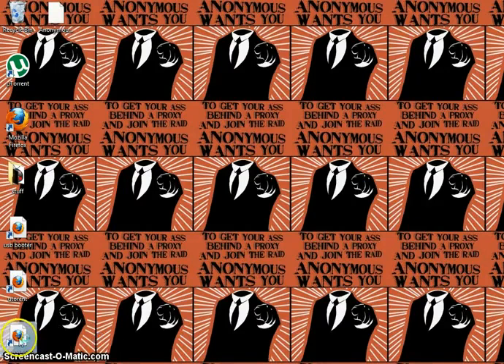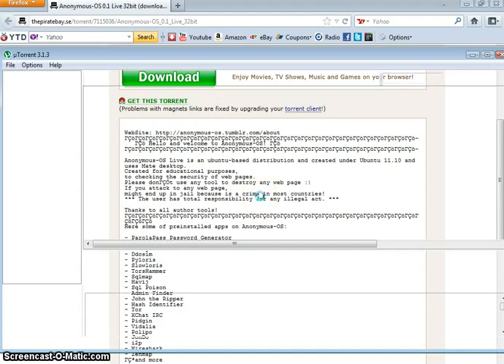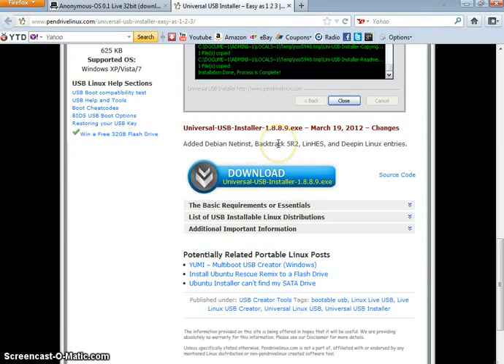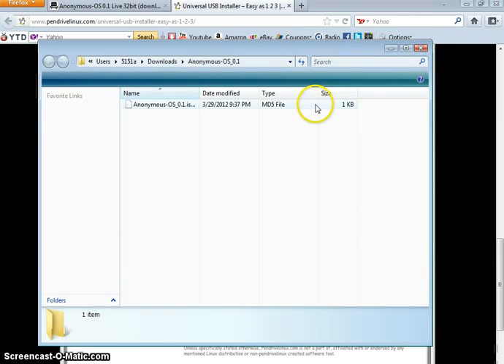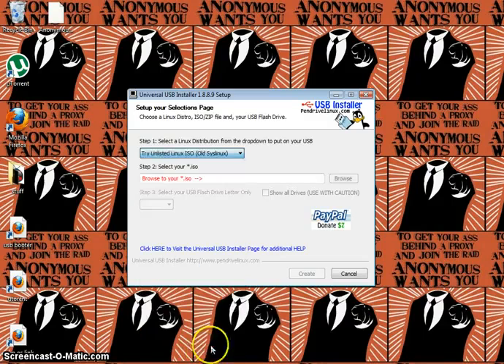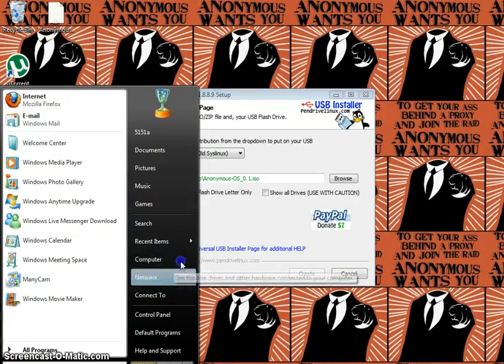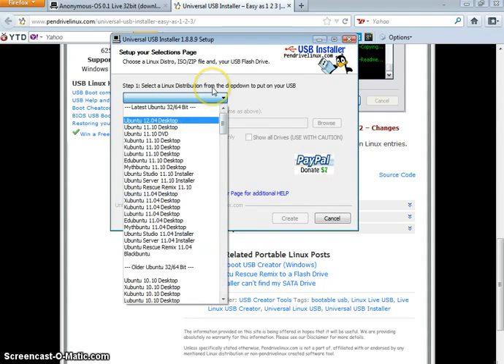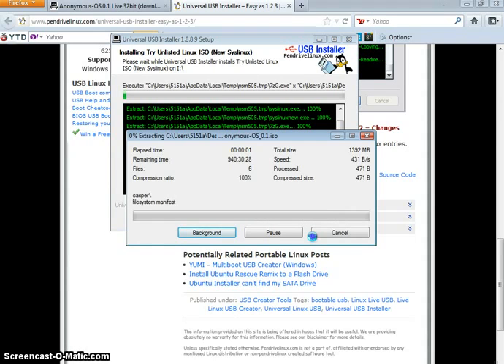How to put the anonymous OS on a bootable flash-drive